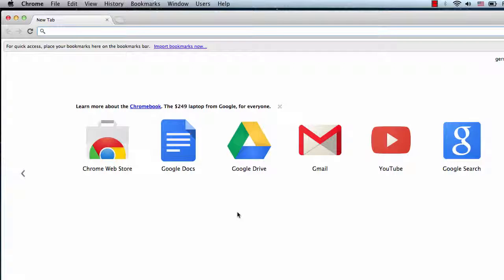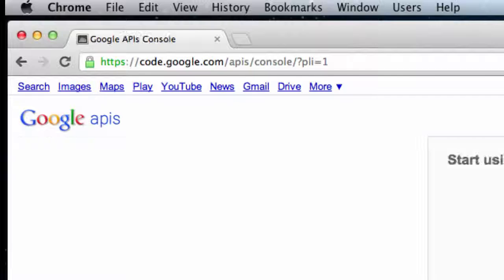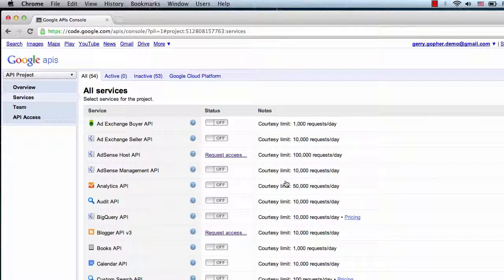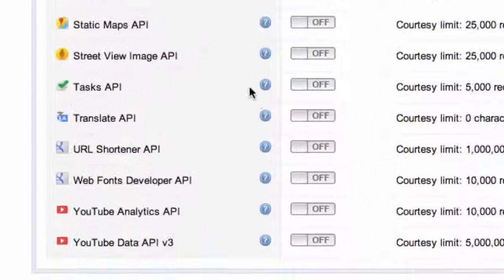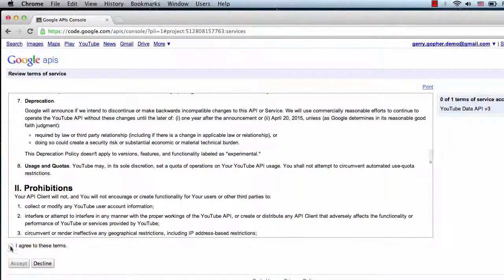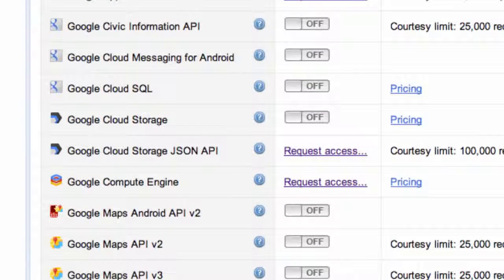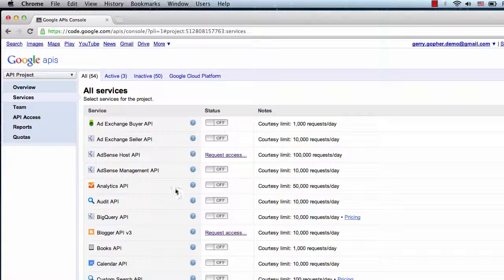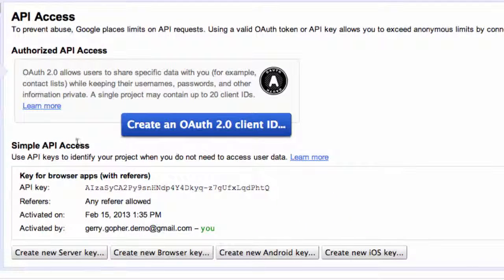Youtube API - 2 PHP Creating Project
Youtube API - 2